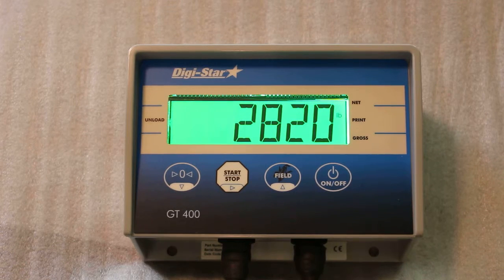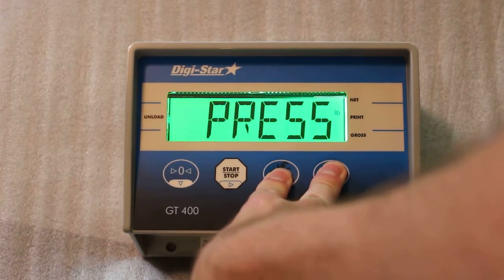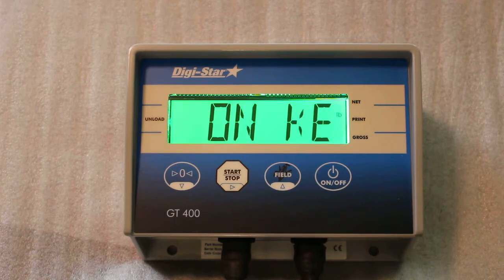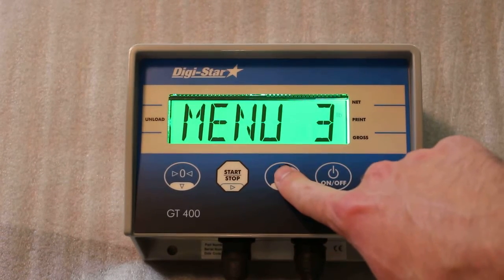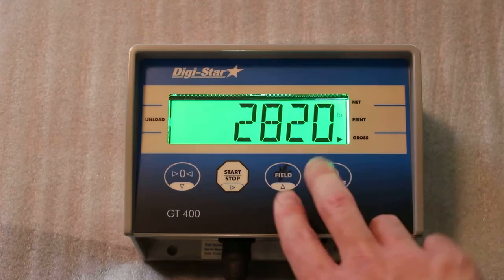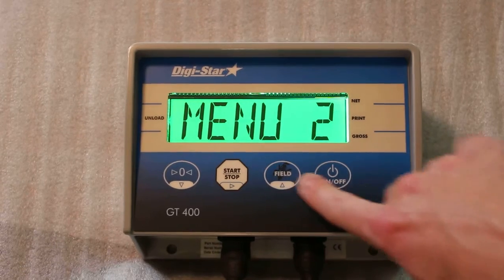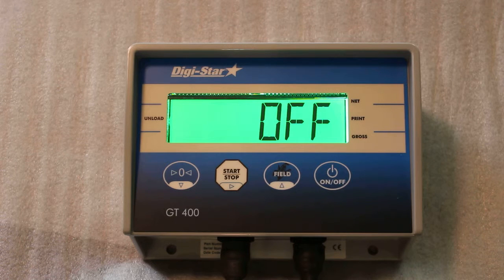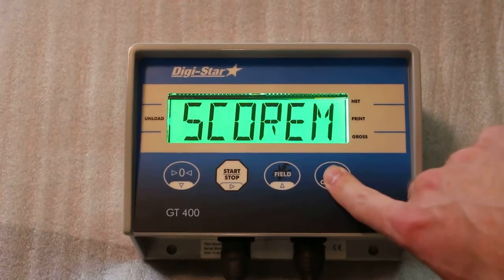How to get into the MENU option on the GT 400